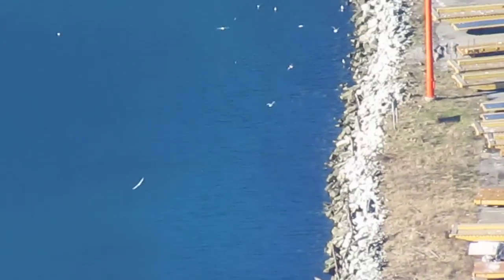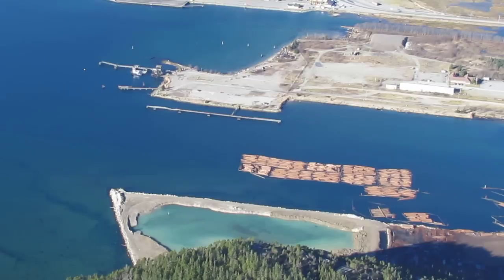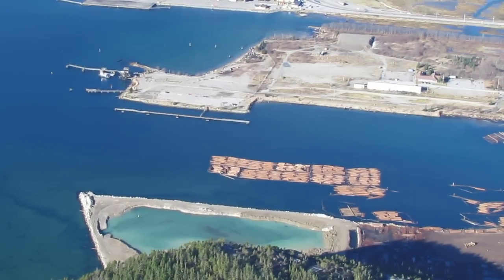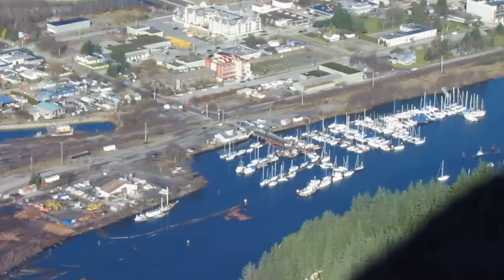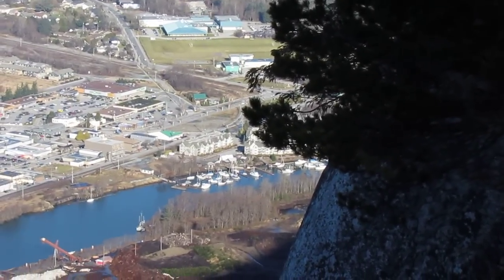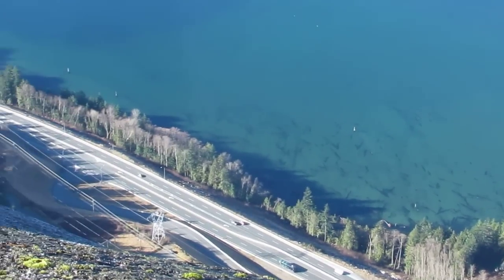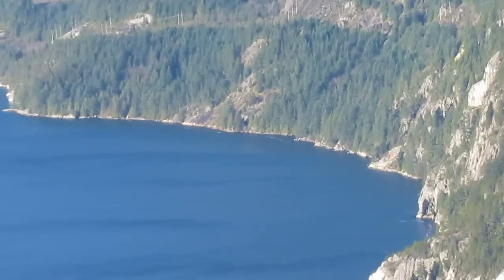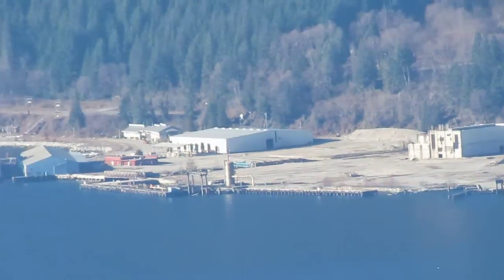2012 02 03 Squamish Herring run, and the Mamquam Blind Channel